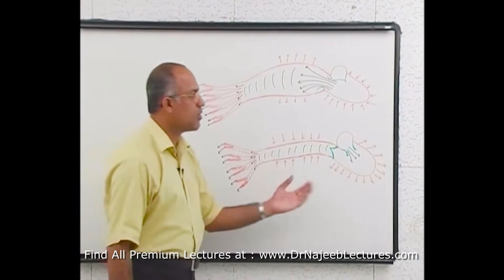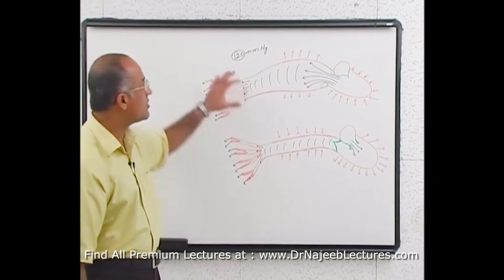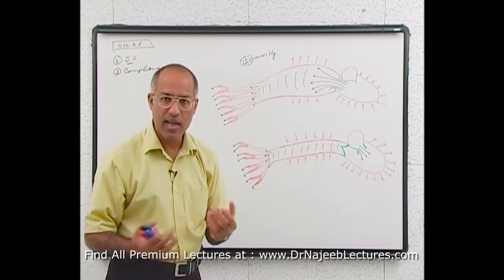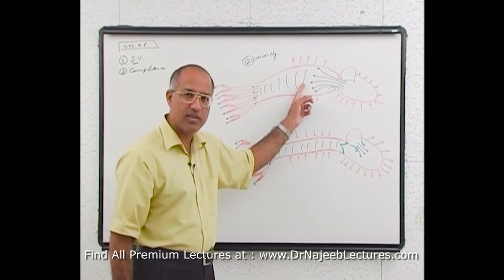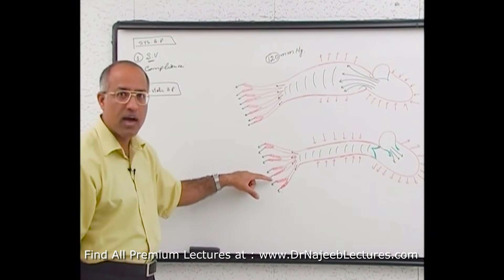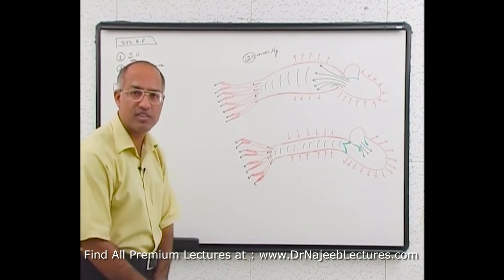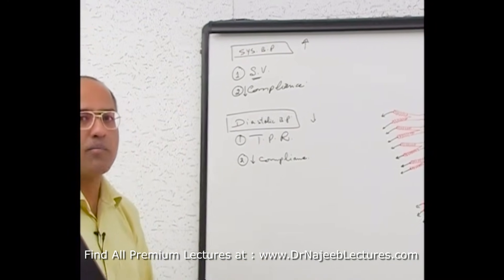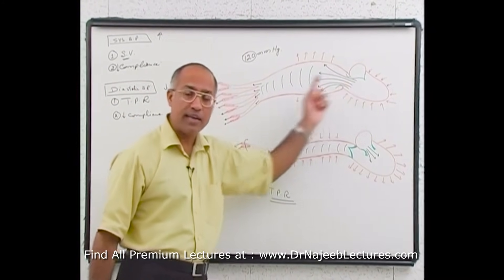Systolic vs Diastolic Blood Pressure | Cardiology🫀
1. More than 1000+ Medical Lectures.
2. Basic Medical Sciences & Clinical Medicine.
3. Mobile-friendly interface with android and iOS apps.
5. Download option for offline video playback.
6. Fanatic customer support and that's 24/7.
7. Fast video playback option to learn faster.
8. Trusted by over 2M+ students in 190 countries.
▬▬▬▬▬▬▬▬▬▬ Contents of this video  ▬▬▬▬▬▬▬▬▬▬
00:00:00 Definition of Systolic BP
00:02:03 Factors effecting systolic BP
a) Stroke Volume / Cardiac Output
b) Compliance of Arterial tree
00:06:10 Definition of Diastolic Blood Pressure
00:07:17 Factors effecting Diastolic BP
a) Blood Volume
b) Total Peripheral Resistance
c) How change in compliance effect Blood Pressure
Blood pressure is the pressure, measured in millimeters of mercury, within the major arterial system of the body. It is conventionally separated into systolic and diastolic determinations. Systolic pressure is the maximum blood pressure during contraction of the ventricles; diastolic pressure is the minimum pressure recorded just prior to the next contraction.

The blood pressure is usually written as the systolic pressure over the diastolic pressure (e.g., 120/80 mm Hg). The minimum acceptable blood pressure is determined by adequate perfusion of the vital organs without symptoms of hypotension. This is usually more than 90 mm Hg systolic and 60 mm Hg diastolic, although there can be great variation between patients.